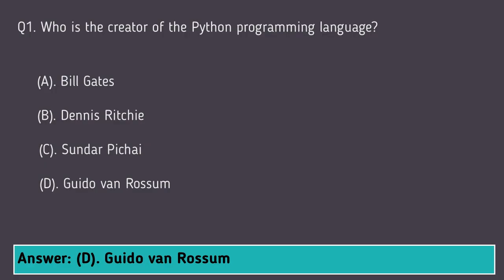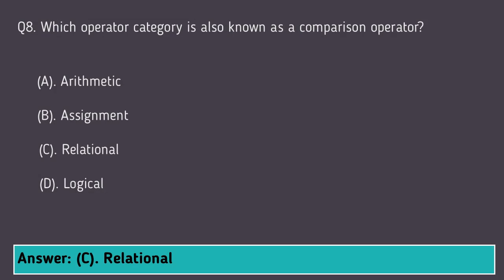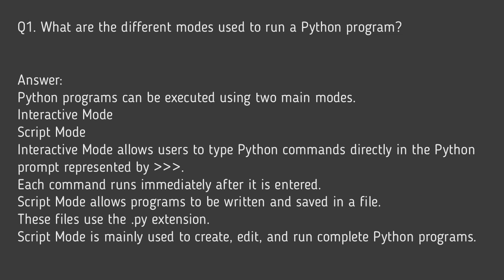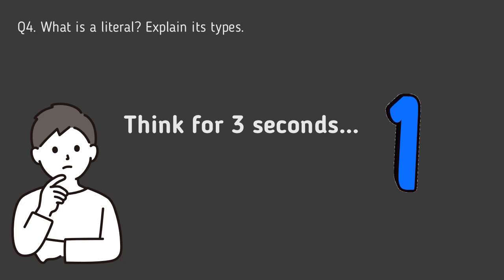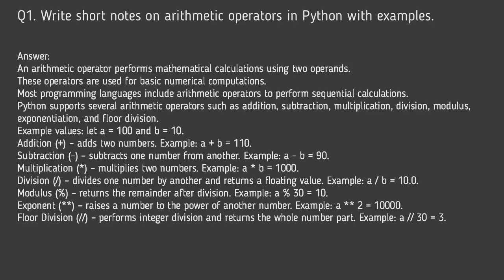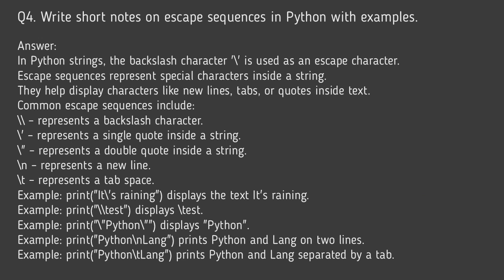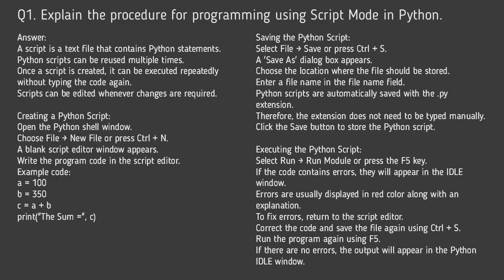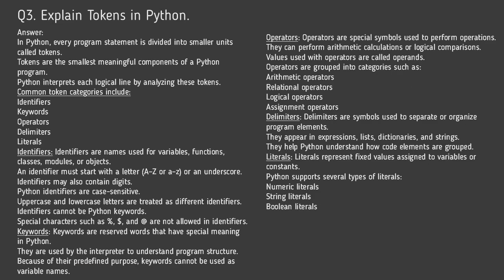Chapter 5 Python -Variables and Operators Book Back Answers | 12th Computer Science | TN State Board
In this video, we cover 12th Computer Science Chapter 5 – Python -Variables and Operators Book Back Questions and Answers based on the Tamil Nadu State Board Samacheer Kalvi syllabus.

This video includes all important exam questions from Chapter 5 Python -Variables and Operators, explained clearly for quick exam preparation.

Covered in this video:

• Part 1 – 1 Mark MCQ Questions
• Part 2 – 2 Marks Questions and Answers
• Part 3 – 3 Marks Questions and Answers
• Part 4 – 5 Marks Questions and Answers

These questions are taken from Samacheer Kalvi book back exercises and are highly useful for 12th public exam preparation.

This video is perfect for students preparing for:

✔ 12th Public Exam Computer Science
✔ Samacheer Kalvi Board Exam

Watch the full playlist for all chapters of 12th Computer Science with book back questions and important exam questions.